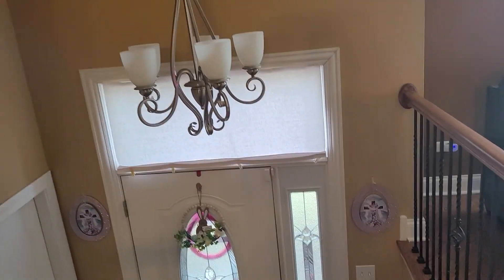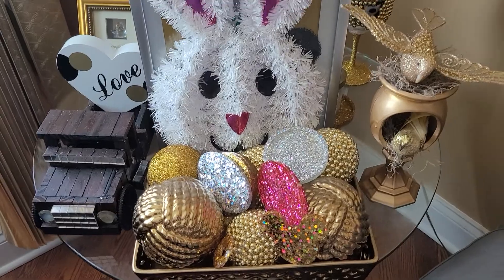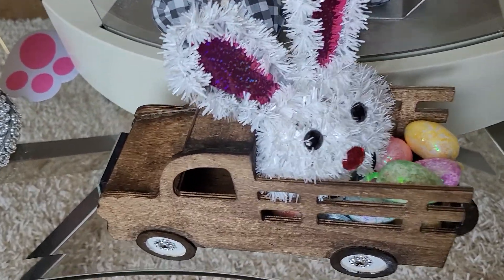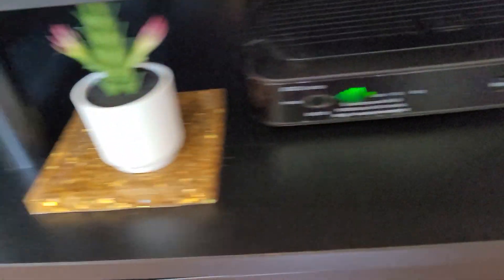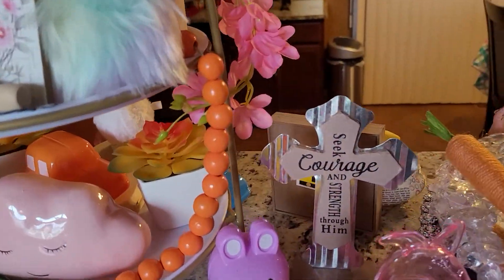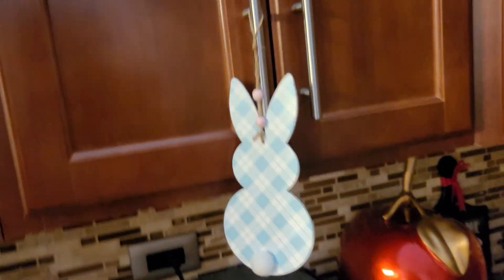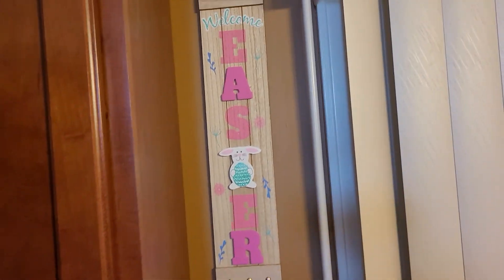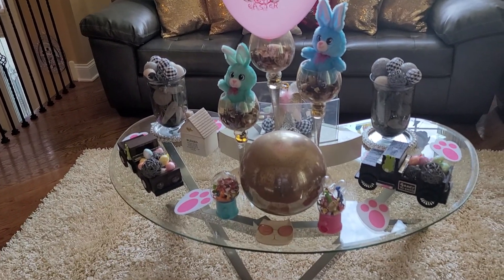Easter Tier Tray and Home Tour.